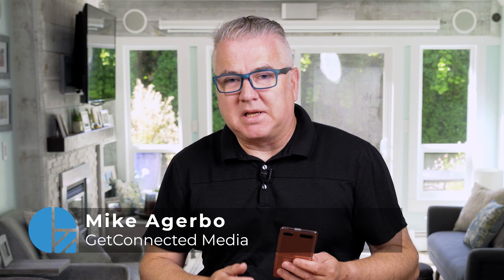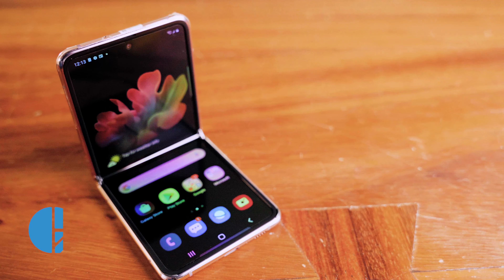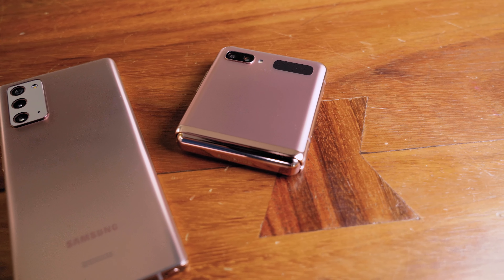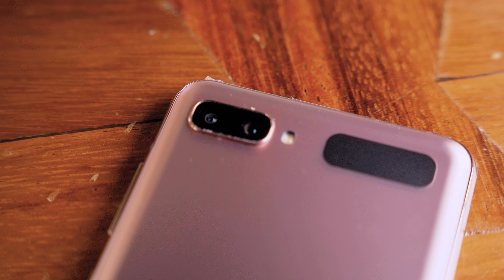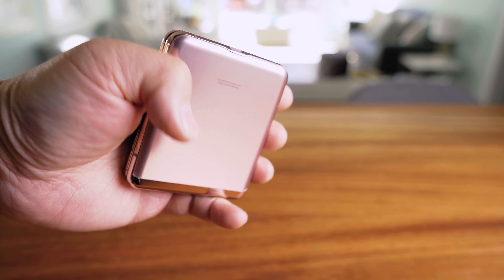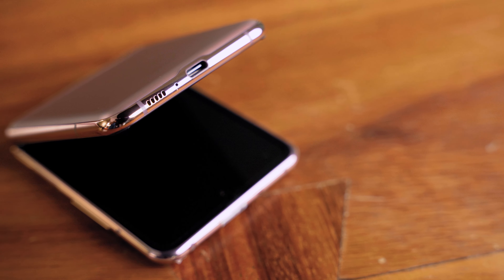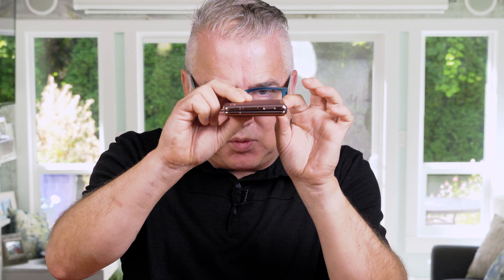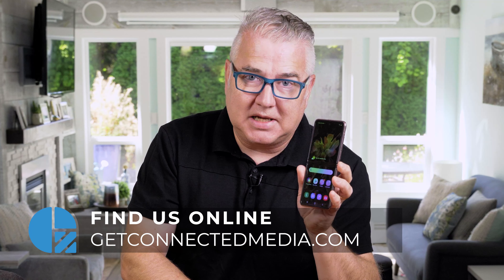Is the Samsung Galaxy Z FLIP 5G Still the Best Folding Phone (Again)?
- When the first incarnation of the Samsung Galaxy Z Flip arrived, it quickly asserted itself as the folding smartphone to beat. Despite the hype of the competing Moto RAZR, the Galaxy Z Flip was better built, powered, and, most importantly, almost practical. It had none of the shortcomings of the Moto RAZR in daily use, and most importantly, it was a conversation piece. Which is why Samsung has unveiled the sequel just a few short months later. Introducing the Samsung Galaxy Z Flip 5G.

On the surface, the Samsung Galaxy Z Flip 5G doesn't appear much different than the original. It's got the same dimensions, screen, and camera. It even has the same RAM, Storage and battery size. And while Samsung may have tweaked a few things behind the scenes, those changes were not immediately apparent. The significant difference though is the addition of the Qualcomm Snapdragon 865 Plus chipset, which supports 5G. And yes, it might be just a tick or two faster.

The Samsung Galaxy Z Flip 5G will come in at a few dollars more than its 4G LTE predecessor. As far as we can see, it's still the flip phone to have in 2020 with a price tag of $2019 CAD. Well played, Samsung.

What are your thoughts on the Galaxy Z Flip 5G?